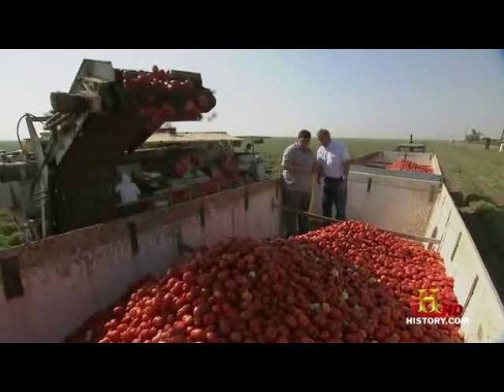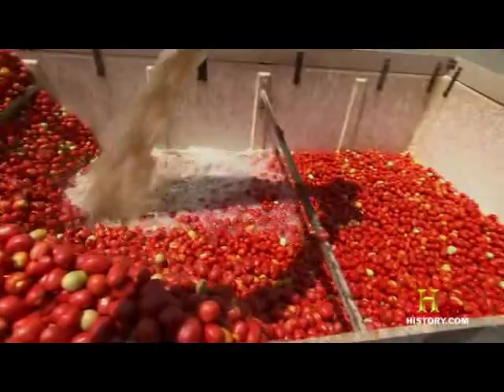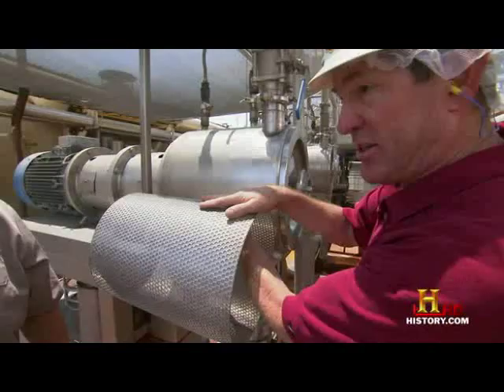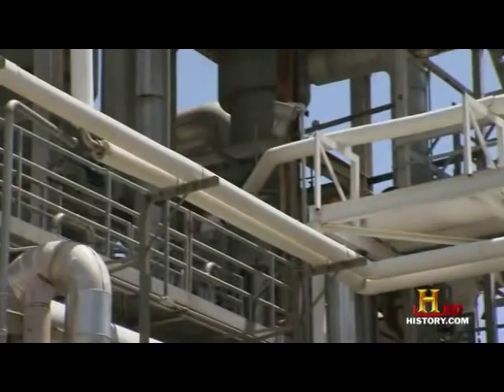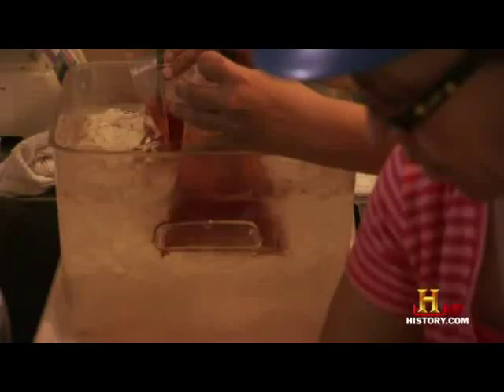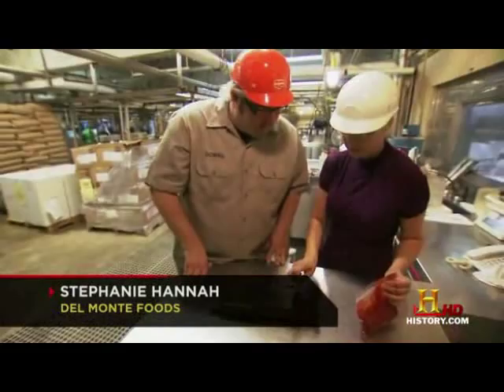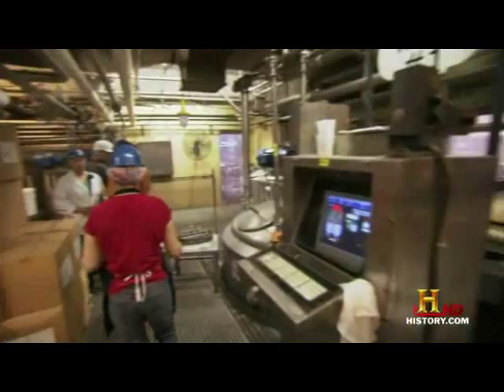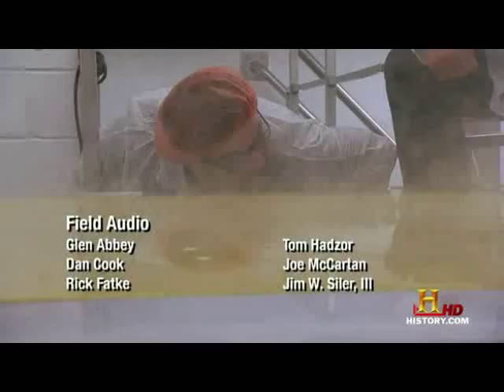food tech cheeseburger part 5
read part 1 lol